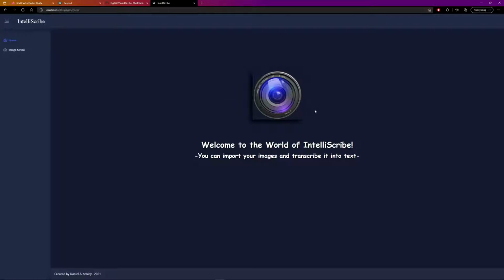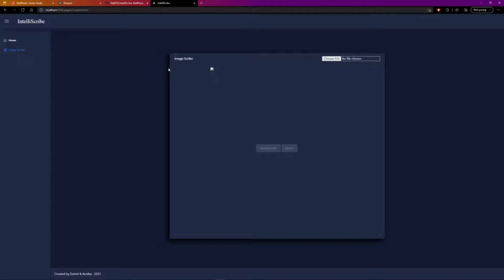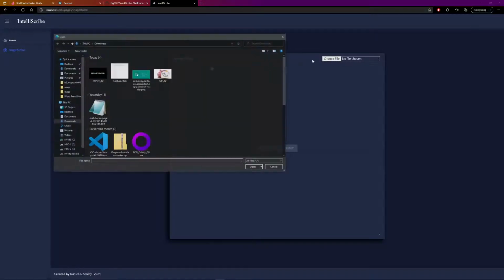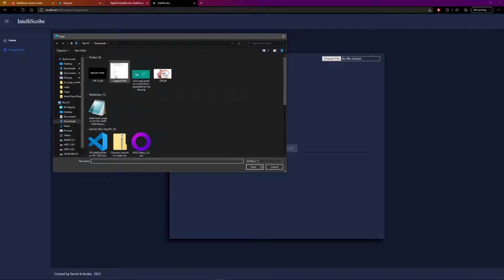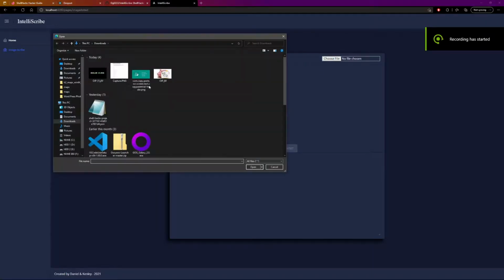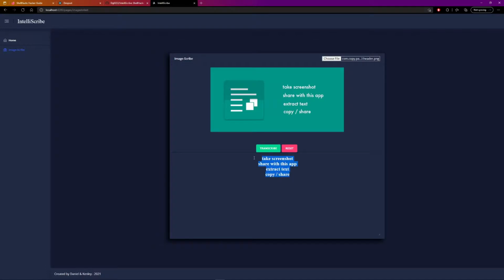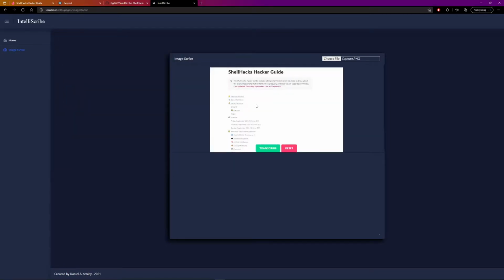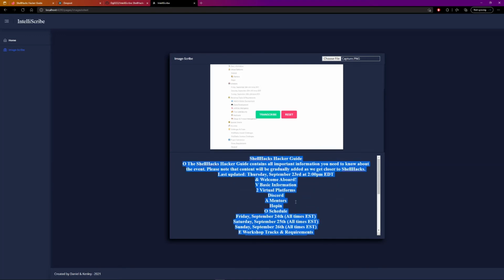IntelliScribe - Shell Hacks Project Submission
1. Inspiration
We wanted to create something cool with googles cloud services.

2. What it does
You can import your images and transcribe it into text.

3. How we built it
We used Angular framework and Google-Cloud-Vision api.

4. Challenges we ran into
The amount of time that we had to create the project, and the little amount of time that we slept.

5. Accomplishments that we're proud of
We were able to use the Google-Cloud-Vision api to convert text from an image and digest results and content from the api through a web based client.

6. What we learned
How to use google cloud services api's in a project.

7. What's next for IntelliScribe
Expand with more features!